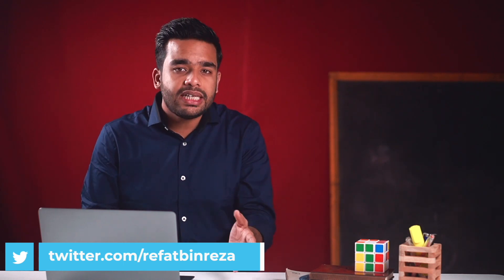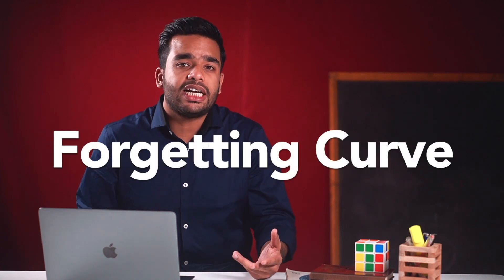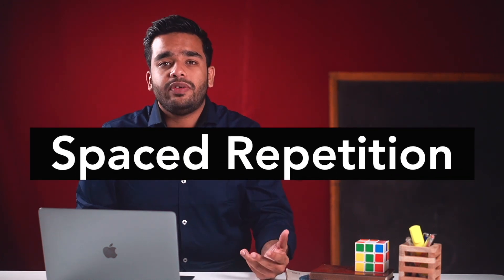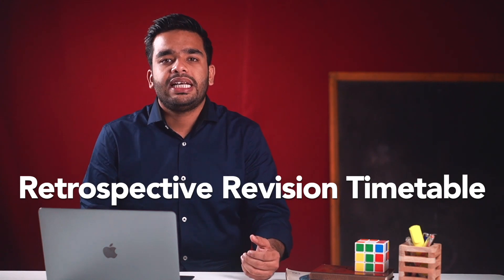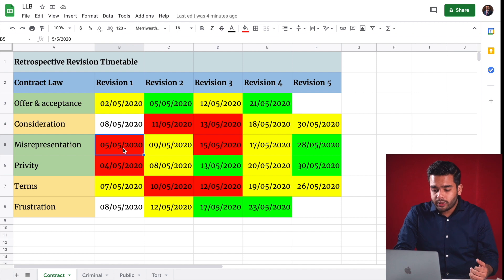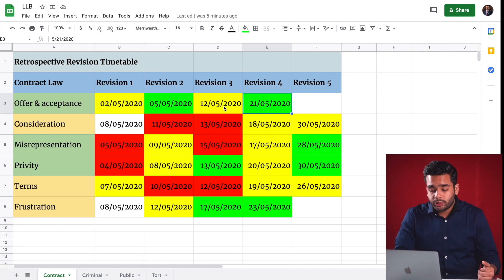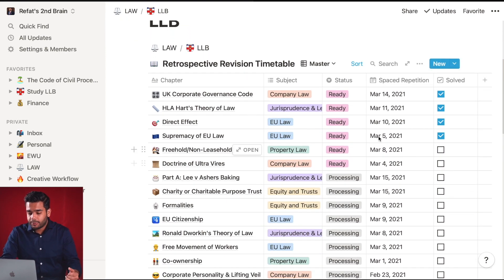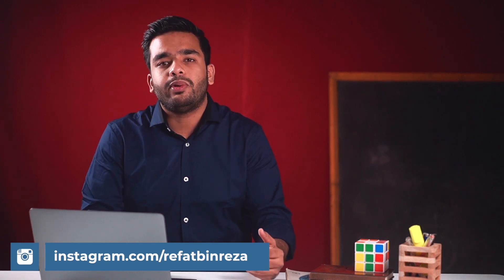Use this strategy to ace your exams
In this video, I talk about our struggles with remembering what we study due to the Forgetting Curve + how to beat that with the magic of Spaced Repetition to do well in exam.

TIMESTAMPS:
0:00​ Intro
0:23​ Why can't we remember?
1:18 What is the forgetting curve?
1:39​ What is spaced repetition?
2:24​ The magical timetable
2:45​ Revision using google sheets
4:13​ Revision using Notion
4:45 Outro